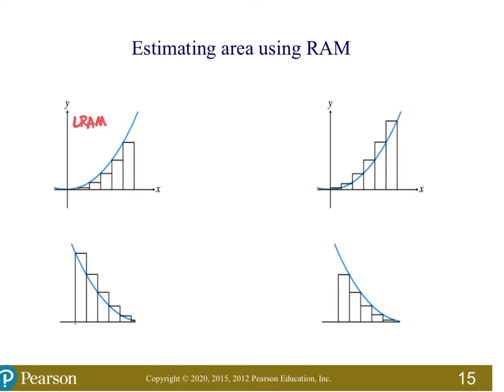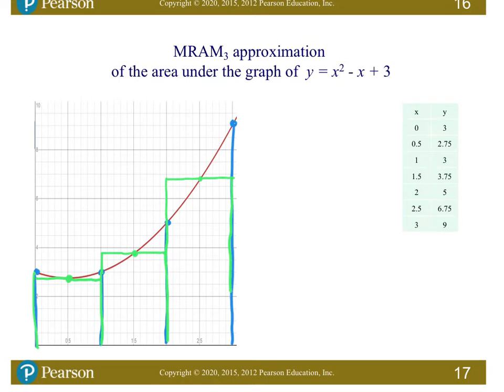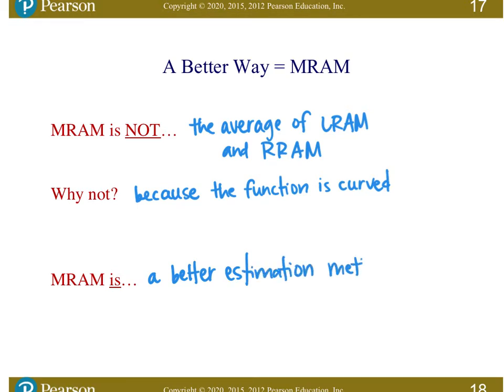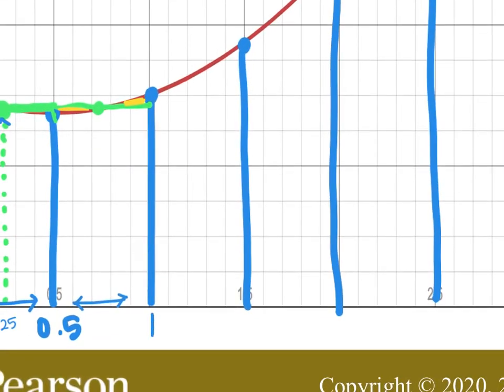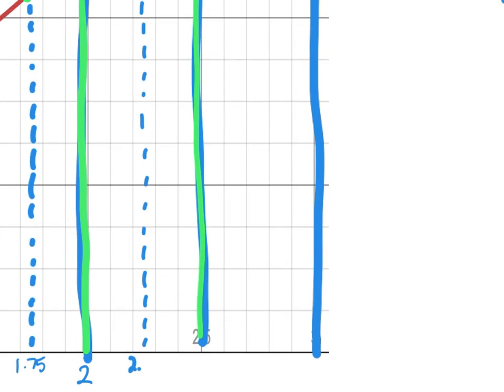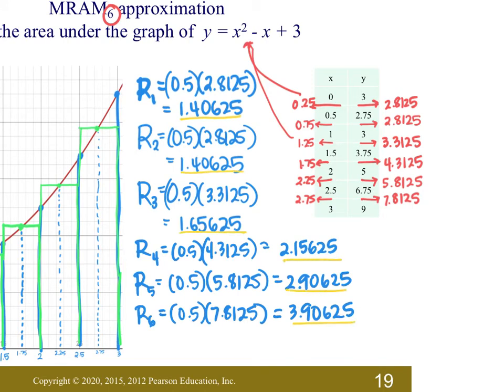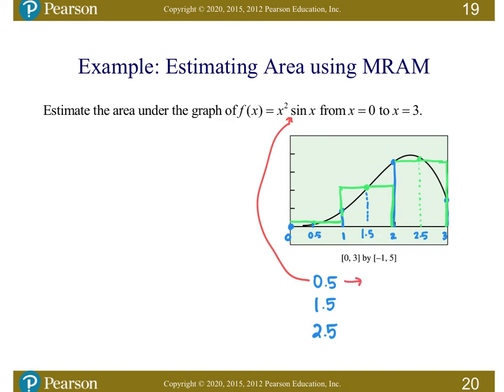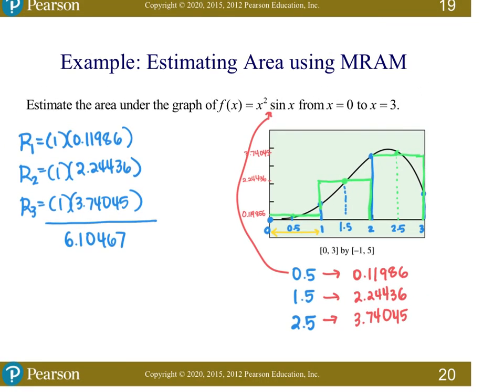Calc Video 5.1c